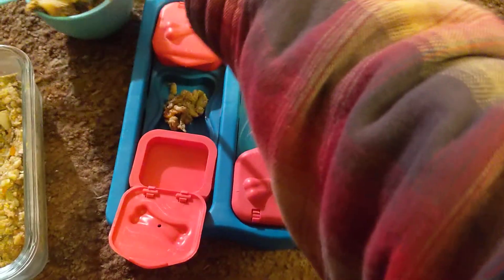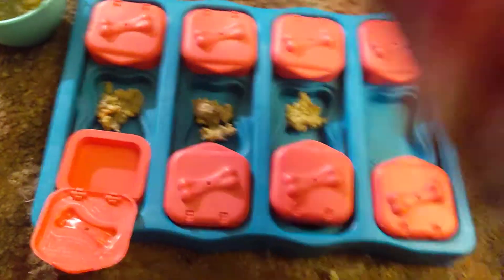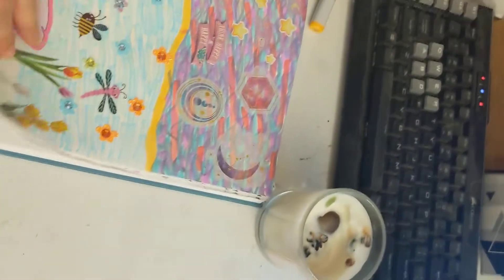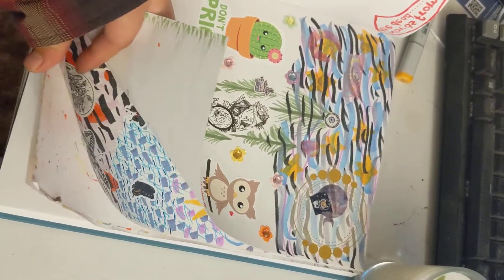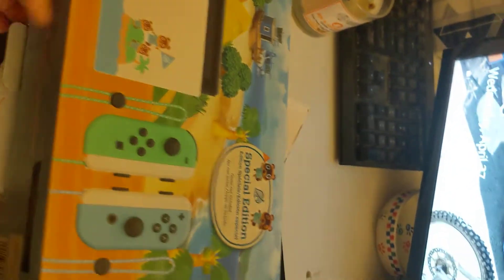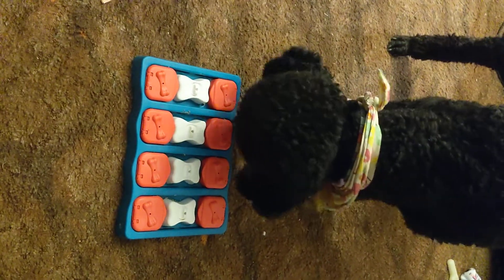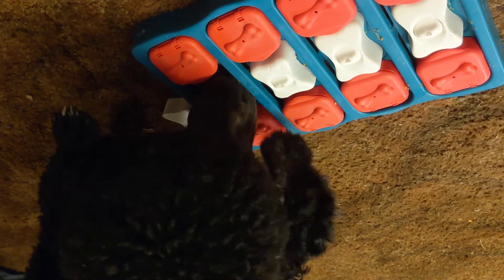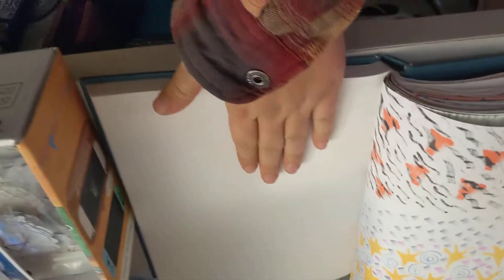service dog does a puzzle | while owner crafts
my service dog touka is eating some of her dinner in a puzzle today while I sit at my desk to work on my sticker book.